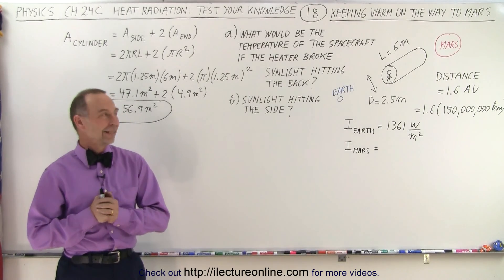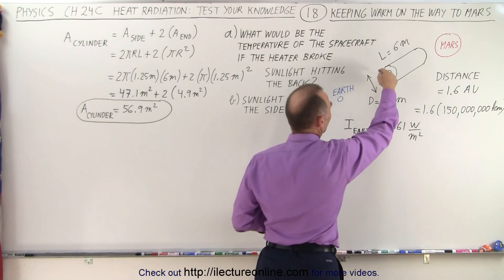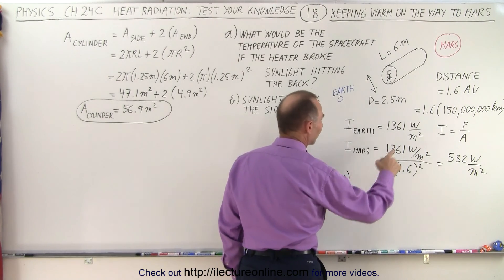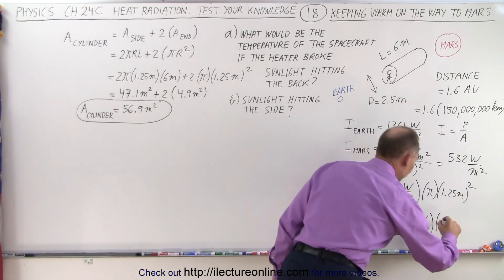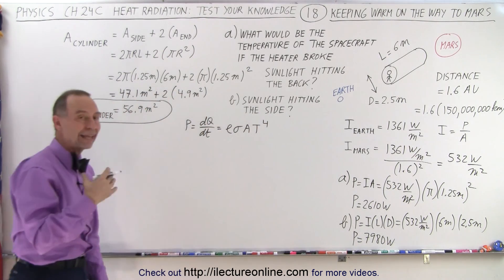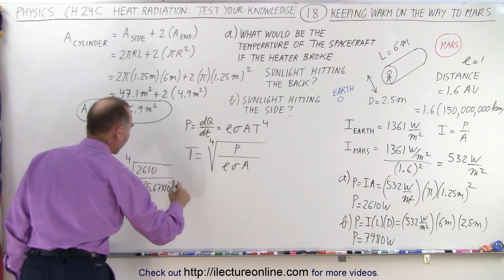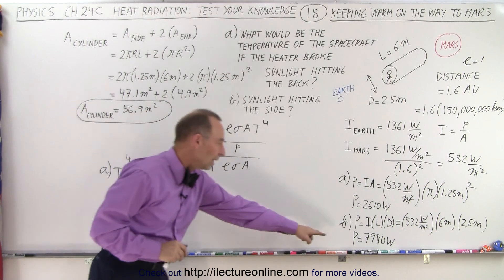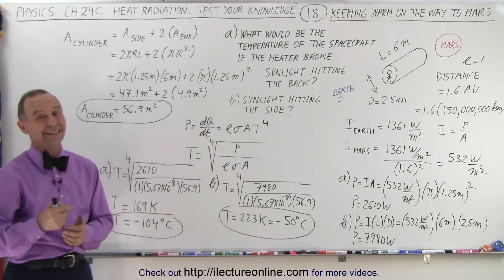Physics: Ch 24C -Heat Radiation: Test Your Knowledge (18 of 20) Keeping Warm on the Way to Mars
We will calculate the temperature of a spacecraft on the way to Mars if the heater broke if:
a) the sunlight was shinning on the BACK of the spacecraft, T=?
b) the sunlight was shinning on the SIDE of the spacecraft, T=?